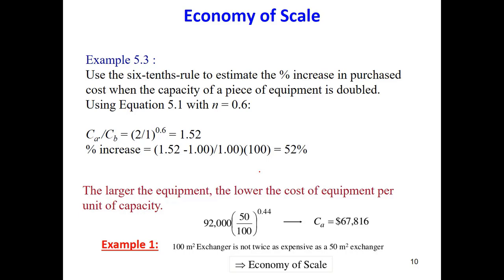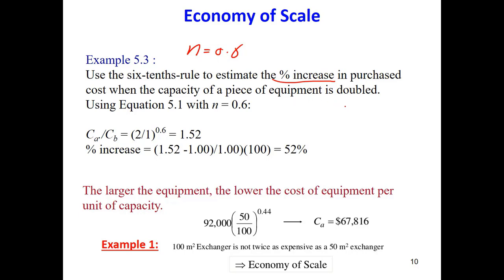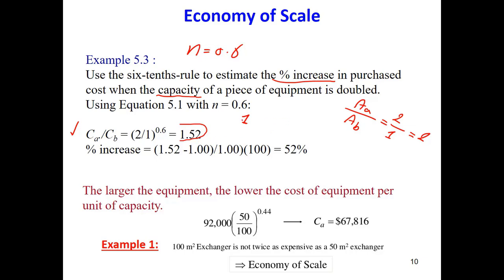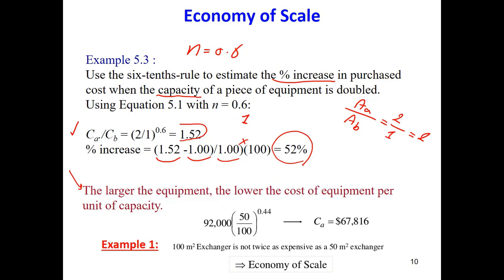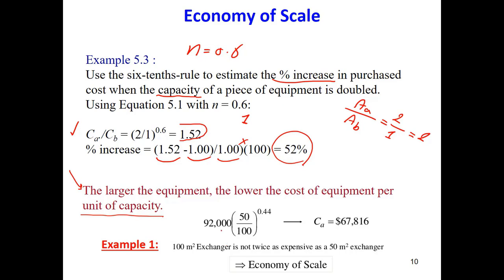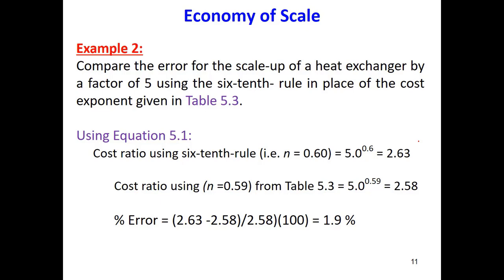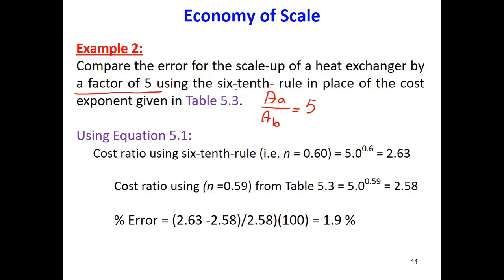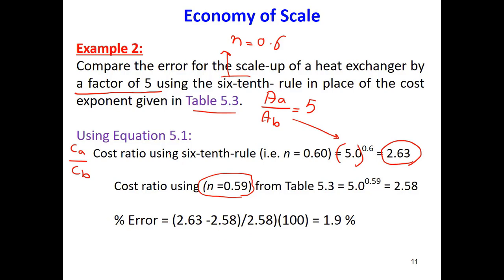Economy of Scale - Example of Purchased Equipment Cost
In this video, we use the six-tenths-rule to estimate the % increase in purchased cost when the capacity of a piece of equipment is doubled.